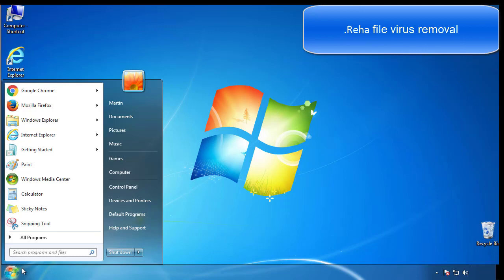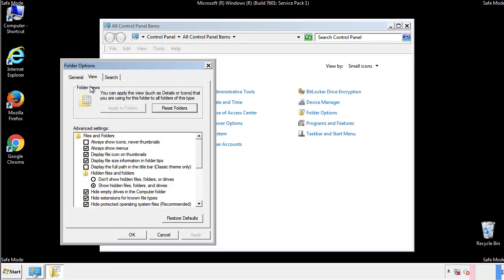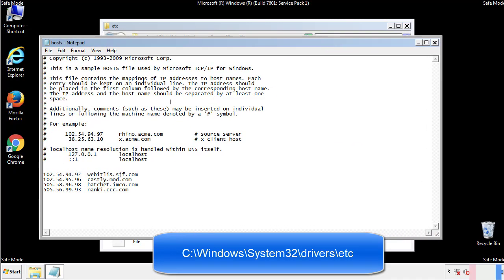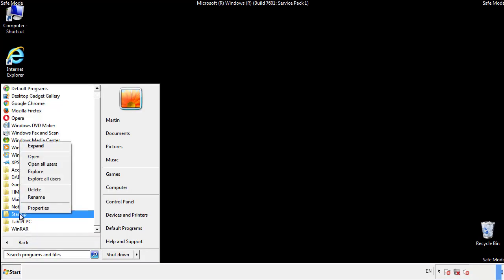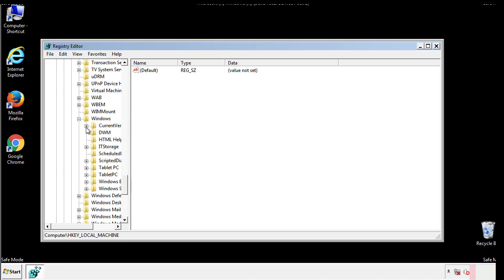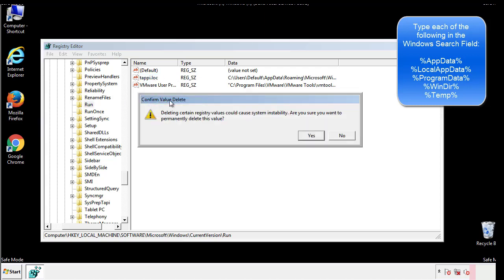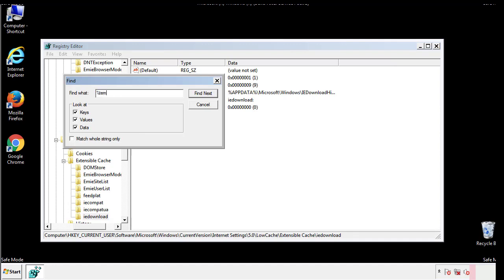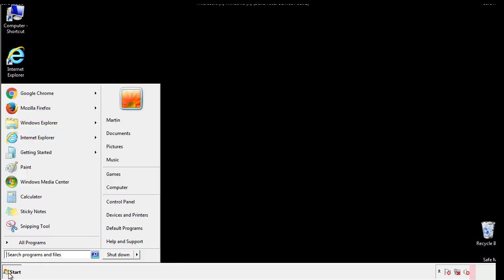Reha Virus File Ransomware Removal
This video will show you how to remove Reha File Virus Ransomware from your computer. If you still need help we have a detailed guide to help you with all the steps